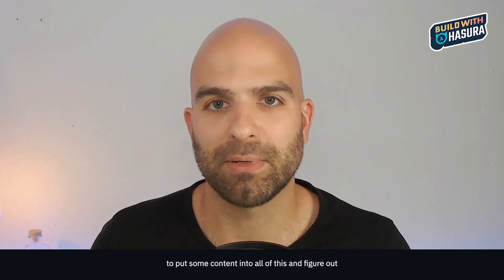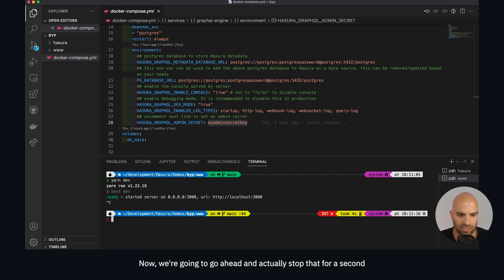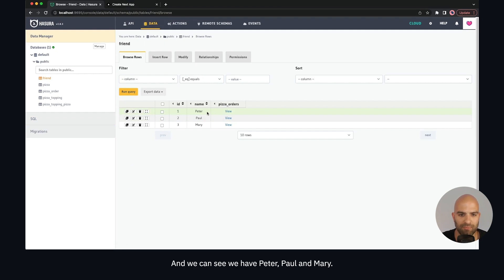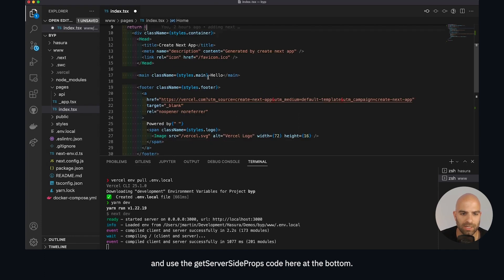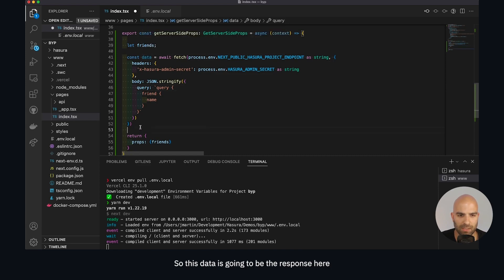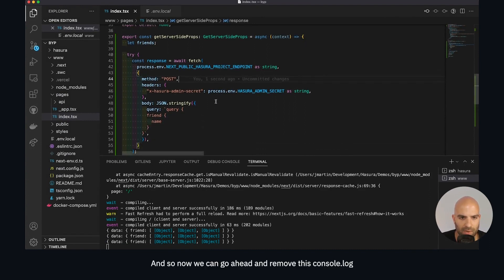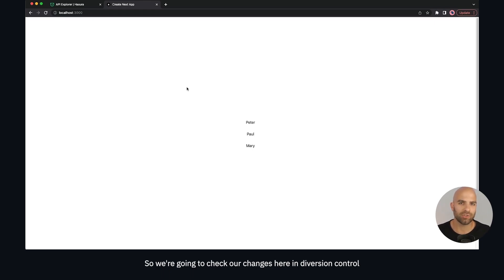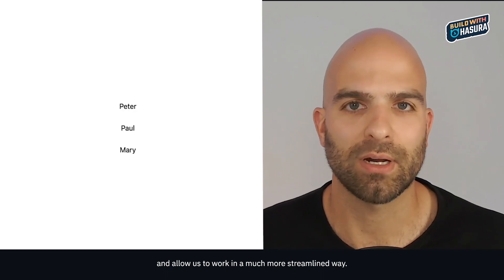Fetching data from Hasura into Nextjs, local and cloud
Getting data from Hasura into NextJS or other React projects! Learn to work with local and production environment variables.

0:00 Intro
03:12 Reading data from Hasura into NextJS
03:32 Adding demo content
04:39 Fetching the content from inside NextJS
11:57 Summary of function
12:09 Push the changes into version control
13:49 In the next video